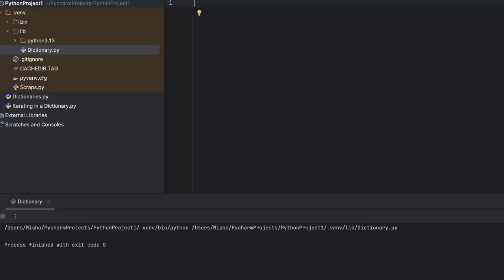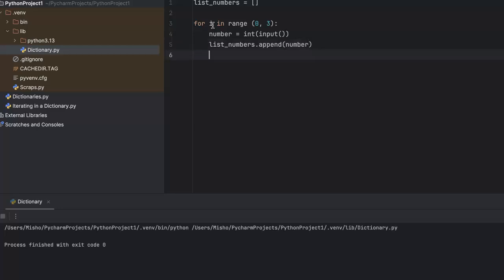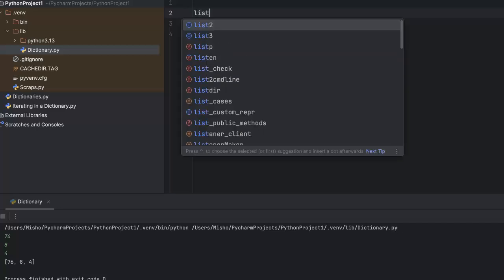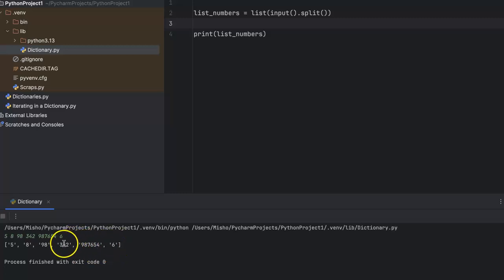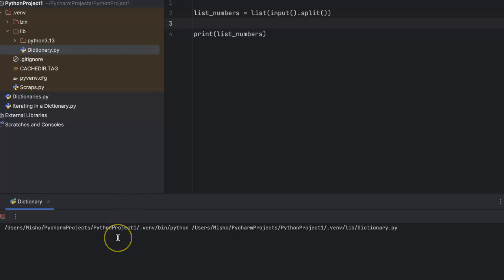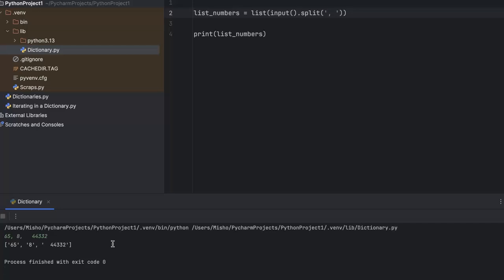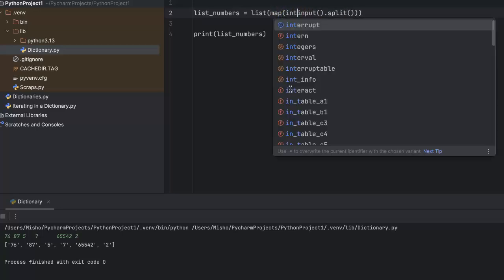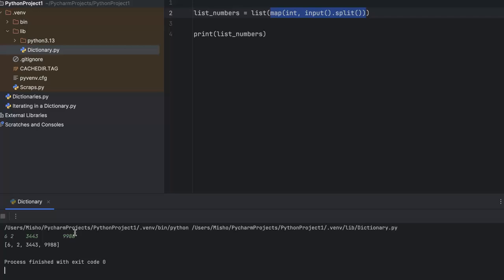Python for beginners: Multiple inputs in one / single line with Python using .split() function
Beginner level video that explains how to input numbers or data from the console in one line using the .split() function and put them in a list. Python multiple Inputs in one line. Inputting numbers in one line, converting from strings to integers with map. how to take multiple inputs in one line. Entering data without hitting Enter every time. Hopefully, video also shows how to do specific things but also how to think and experiment with code.

No loops.

One line of code.

No pre-defined number of inputs.
Unlimited number of inputs.